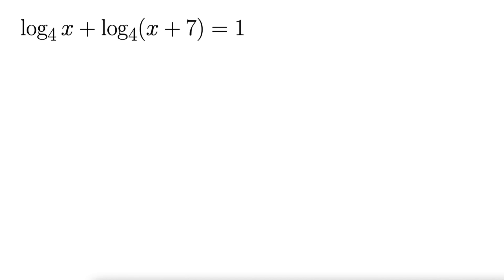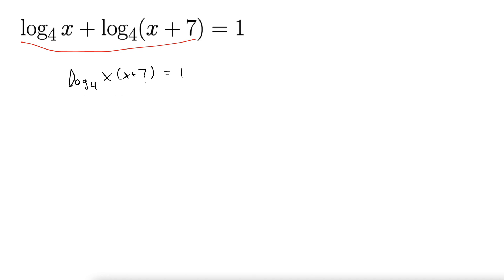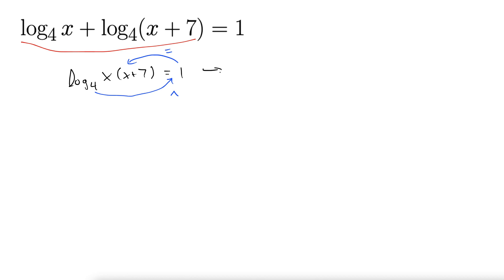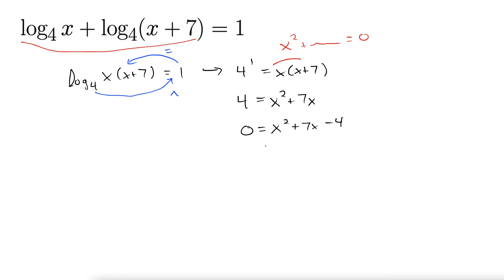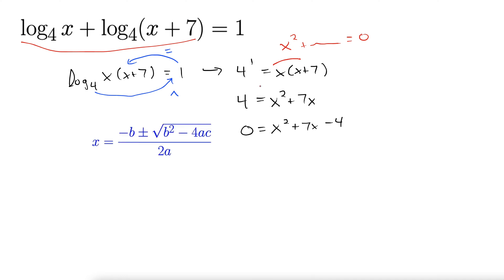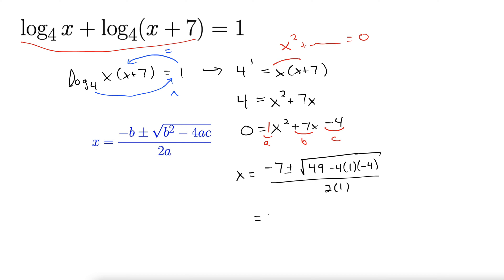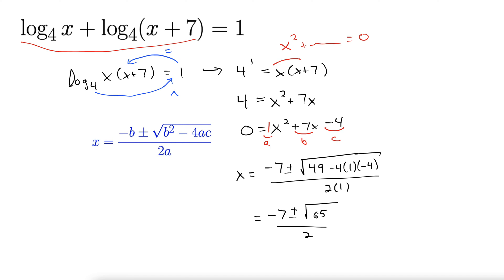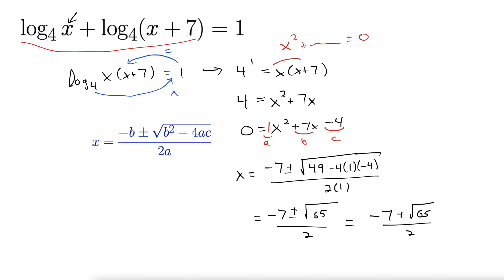Solving a Logarithmic Equation that Requires the Quadratic Formula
This example shows how to use properties of logarithms (plus to multiplication) to convert a logarithmic equation to an exponential equation and solve the resulting trinomial.  The quadratic equation that needs to be solved requires the Quadratic Formula.